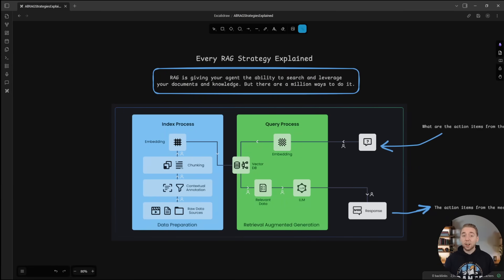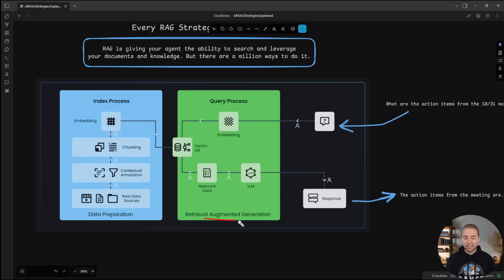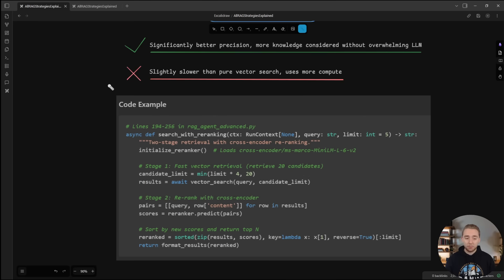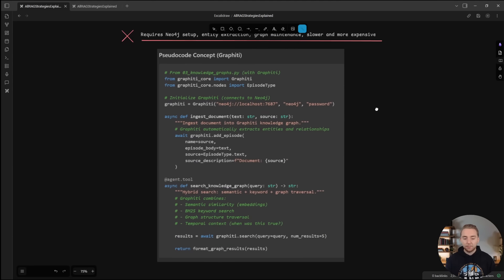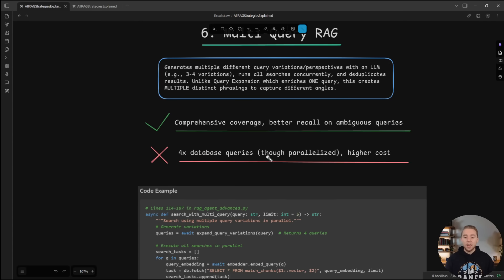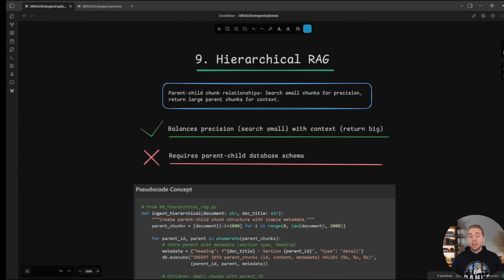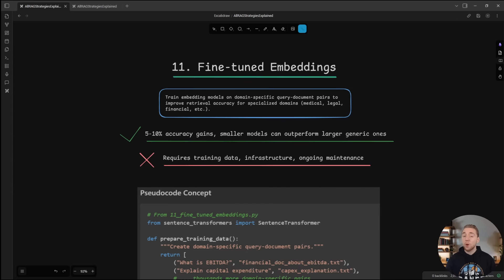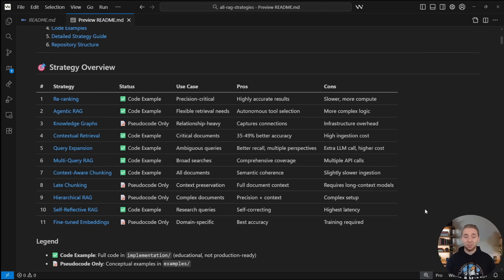Every RAG Strategy Explained in 13 Minutes (No Fluff)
Retrieval Augmented Generation is THE way to give your AI agents the ability to search and leverage your documents and knowledge. But there are a million strategies for RAG out there - how do you know what is ideal for your use case? What even are all of the RAG strategies I can pick from? Should I combine some together?

I've got you covered with all of these questions in this video. Beware this is very informationally dense, but it'll get you started thinking about what strategies to apply to your use cases.

- If you want to master AI coding assistants and learn how to build systems for reliable and repeatable results, check out the new Agentic Coding Course in Dynamous:

- Neon is the Postgres platform I used to showcase real RAG data: check it out here:

00:00 - Intro: The Importance of RAG
01:08 - RAG Explained in 1 Minute
02:22 - Resources for Each RAG Strategy
02:51 - RAG Strategy #1 - Reranking
03:46 - RAG Strategy #2 - Agentic RAG (includes Hybrid Search)
04:42 - RAG Strategy #3 - Knowledge Graphs
05:33 - RAG Strategy #4 - Contextual Retrieval
06:26 - RAG Strategy #5 - Query Expansion
06:56 - RAG Strategy #6 - Multi-Query RAG
07:22 - RAG Strategy #7 - Context-Aware Chunking
08:20 - RAG Strategy #8 - Late Chunking
09:08 - RAG Strategy #9 - Hierarchical RAG (Using Metadata)
10:15 - RAG Strategy #10 - Self-Reflective RAG
10:51 - RAG Strategy #11 - Fine-tuned Embeddings
12:00 - Final Thoughts

Join me as I push the limits of what is possible with AI. I'll be uploading videos weekly - at least every Wednesday at 7:00 PM CDT!